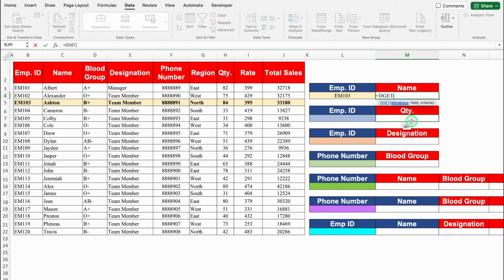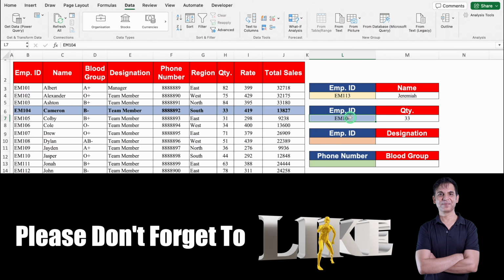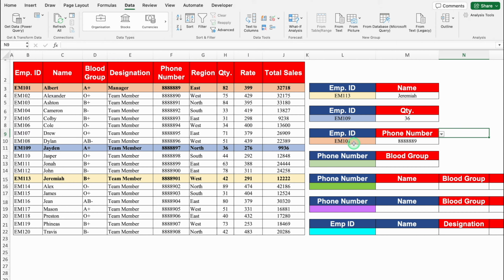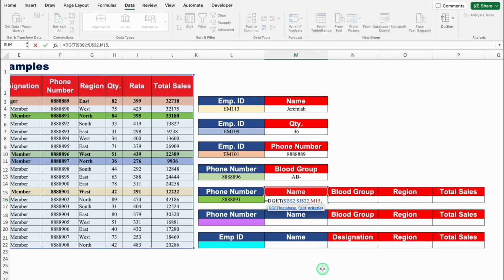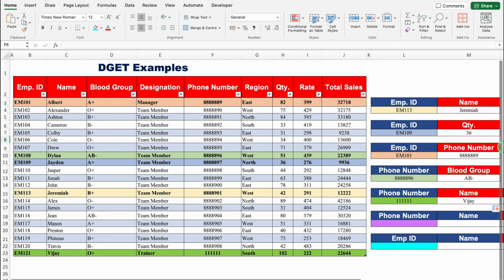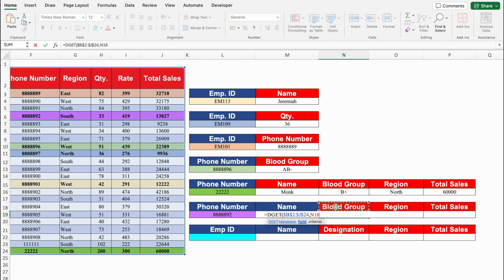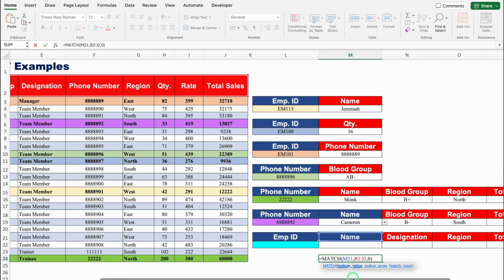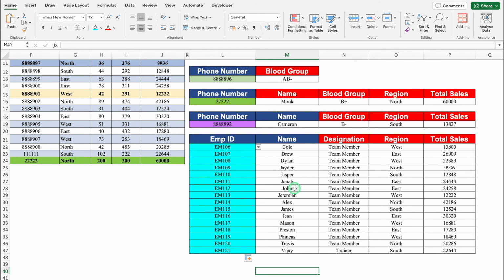DGET Function in Excel : The Ultimate Time Saving Formula!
Unlock the power of the DGET function in Excel with this time-saving tutorial! In today's video, we will learn how to create efficient data extraction methods using DGET to retrieve specific information from large databases effortlessly. Unlike VLOOKUP, HLOOKUP, XLOOKUP, FILTER, or INDEX & MATCH, DGET is faster, simpler, and handles multiple criteria with ease—no complex nesting required! Perfect for beginners and advanced users!